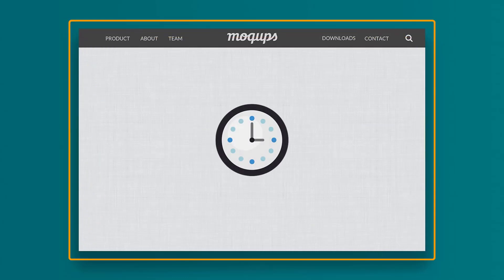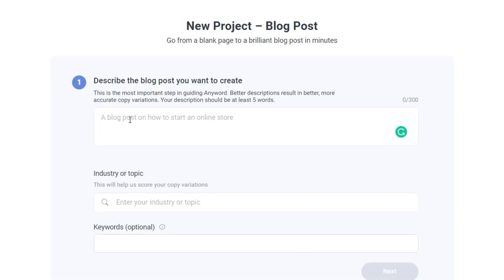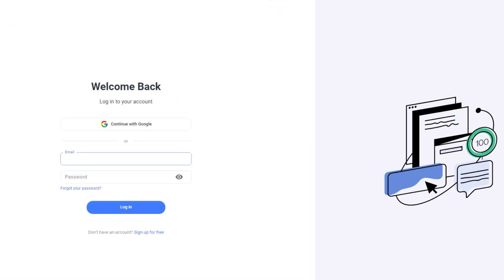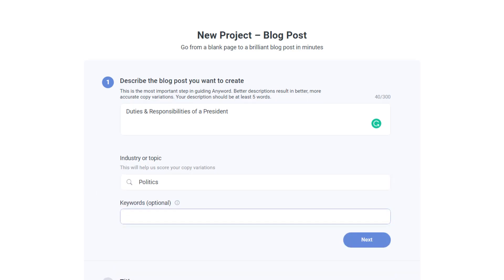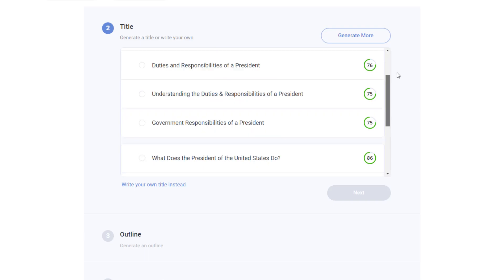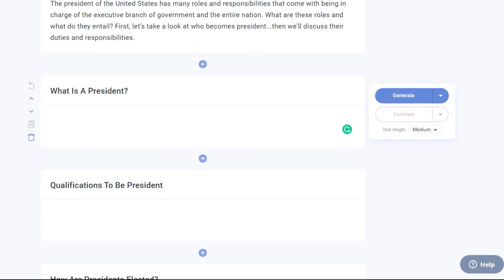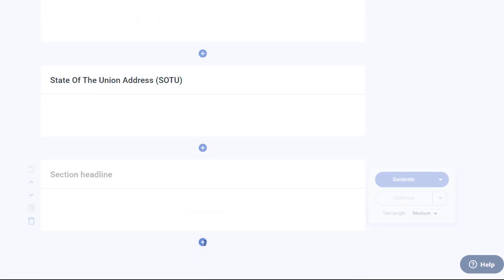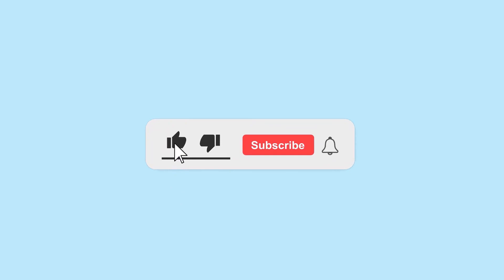How to Create a Blog Post Using AI (in under 3 minutes)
In this video, you will learn how you can create a Blog Post using Artificial Intelligence (AI). Anyword is the perfect tool to produce original content using AI. I have shown you the simplest way to generate content for your blog post. This AI tool generates plagiarism-free content, and you can easily post it in your blog post.
Follow my step-by-step method to create content for your website.
The first step is to create a log-in. After that, you will write your Topic and also the relevant category. You will also have the option to write keywords.
Then on the basis of your Topic, the AnyWord will produce awesome Titles, Headings, and content that you can post in your blog post.
All of this will be done in under 3 minutes. So, you don't have to spend much time on it. It has the capability to produce content 10x faster.

★ Playlist: FBR Income Tax Return 2021